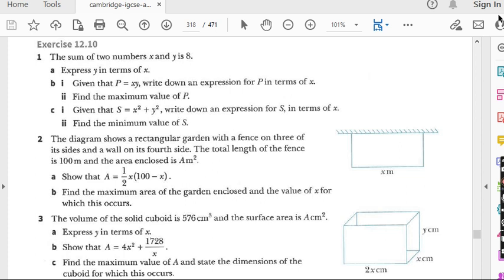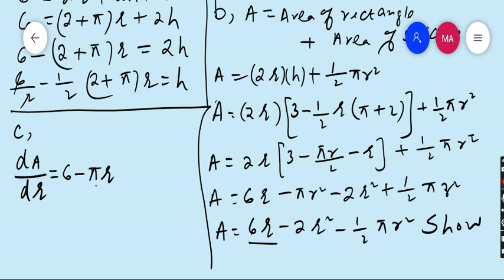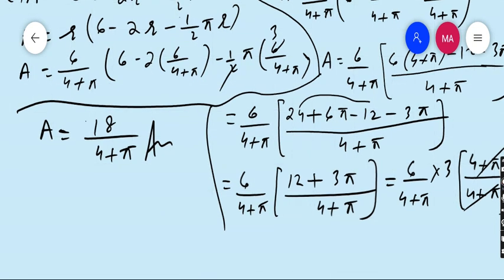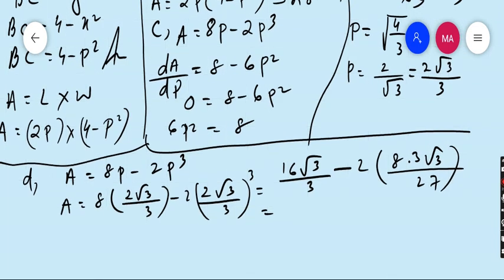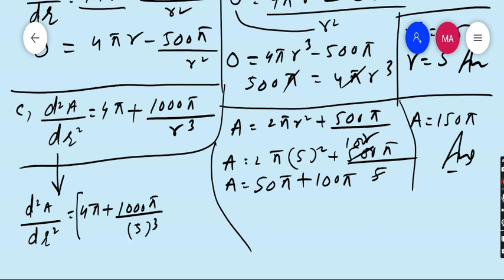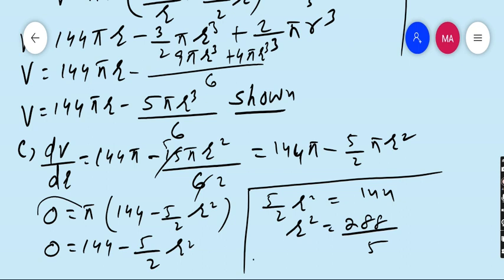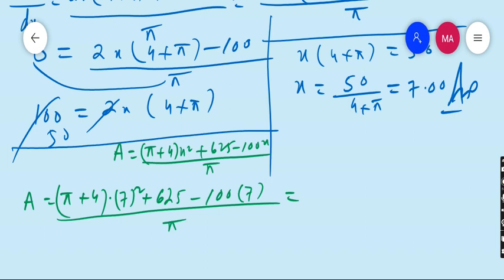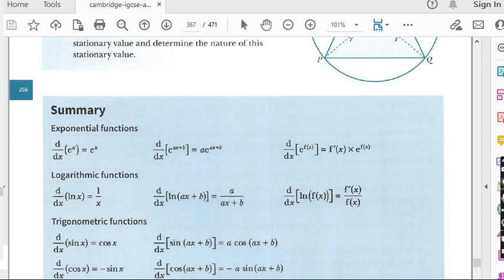Additional Math IGCSE 0606 and O levels 4037 Ch#12 Differentiation Ex# 12.10 Q.6 to Q.11 Lecture 185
Hi everyone I m Professor Muhammad Asim, I want to give you sophisticated way of learning additional mathematics for igcse 0606 and O levels course 4037.In this video i started chapter 12 name Differentiation .In ex 12.1 you will learn how to find derivatives of single function also find the derivatives at a given point ,in ex 12.2 you will find the derivatives without the help of chain rule, in ex 12.3 we will learn the use of derivatives by product rule, in ex 12.4 you will learn about how to find derivatives by using quotient rule, in ex 12.5 you will learn how to find equation of tangents and normal , in ex 12.6 you will learn about small increment and learn to find approximate value of y by changing value of x, in ex 12.7 , you will learn about rate of change in derivatives also do word problems of rate of change ,in ex 12.8 you will learn about second derivatives, in ex 12.9 you will learn about stationary point its method and nature of stationary points, in ex 12.10 you will learn the practical examples of maximum and minimum points .We will do each and every question not only for this exercise but also will do each and every question of whole chapter and whole book including revision exercises and past papers as well .Hope you enjoy my lectures.